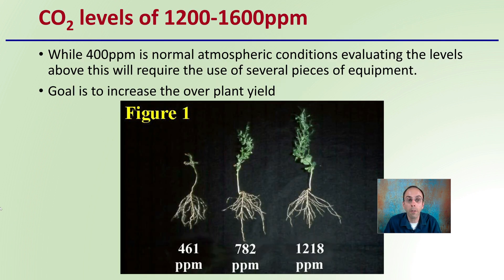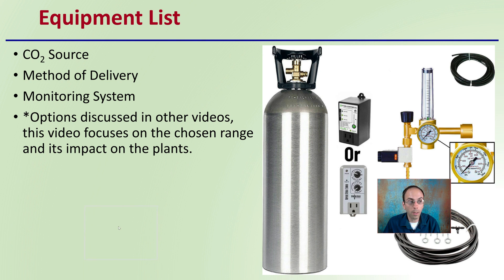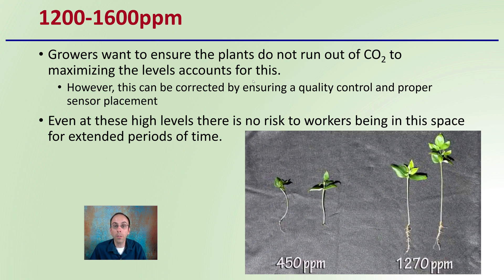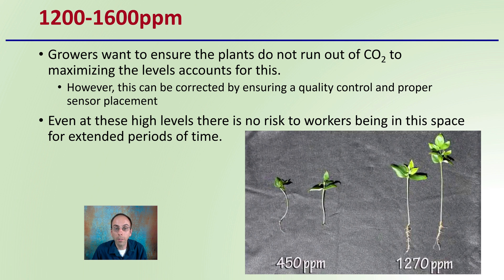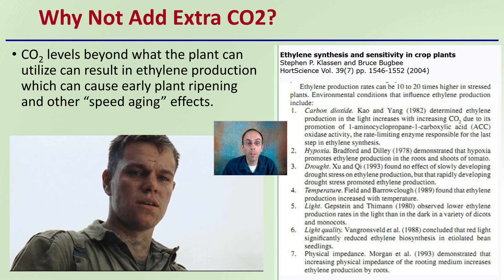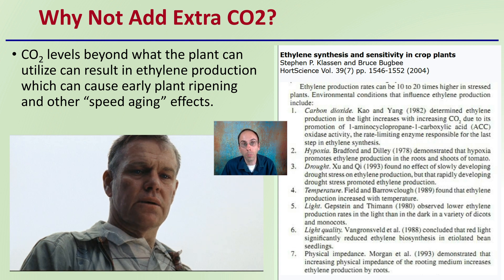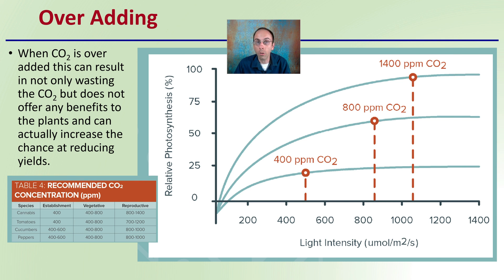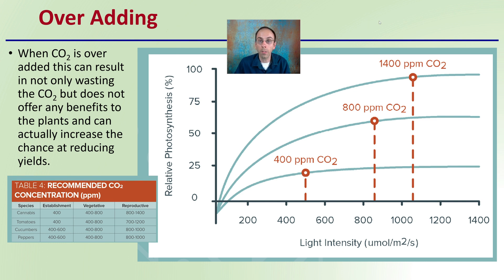Carbon Dioxide Levels of 1200 to 1600ppm and Cannabis Plant Production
Carbon Dioxide Levels of 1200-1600ppm and Cannabis Plant Production

Professor DeBacco

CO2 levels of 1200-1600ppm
While 400ppm is normal atmospheric conditions evaluating the levels above this will require the use of several pieces of equipment.
Goal is to increase the over plant yield

Equipment List
CO2 Source
Method of Delivery
Monitoring System
*Options discussed in other videos, this video focuses on the chosen range and its impact on the plants.

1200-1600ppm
Growers want to ensure the plants do not run out of CO2 to maximizing the levels accounts for this.
However, this can be corrected by ensuring a quality control and proper sensor placement
Even at these high levels there is no risk to workers being in this space for extended periods of time.

Why Not Add Extra CO2?
CO2 levels beyond what the plant can utilize can result in ethylene production which can cause early plant ripening and other “speed aging” effects.

Over Adding
When CO2 is over added this can result in not only wasting the CO2 but does not offer any benefits to the plants and can actually increase the chance at reducing yields.

*Due to the description character limit the full work cited for "Carbon Dioxide Levels of 1200 to 1600ppm and Cannabis Plant Production" can be viewed